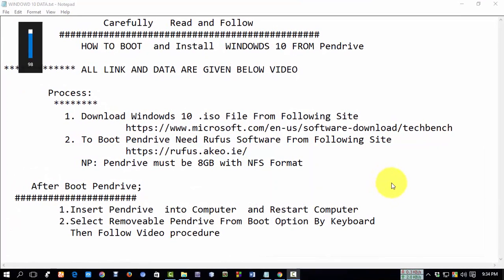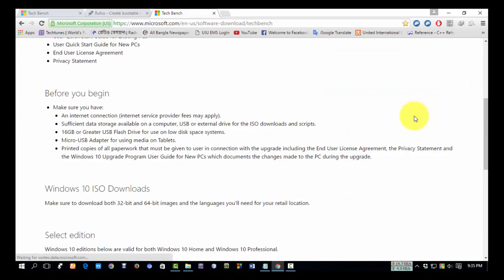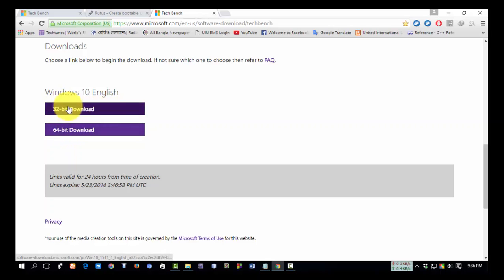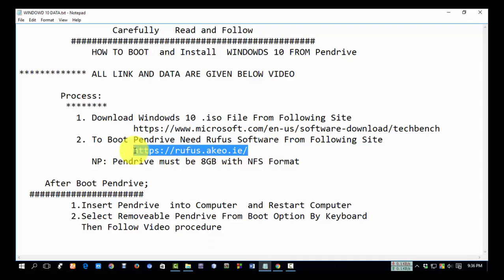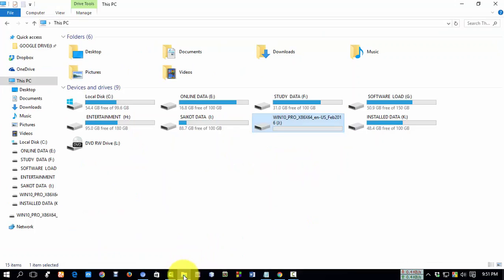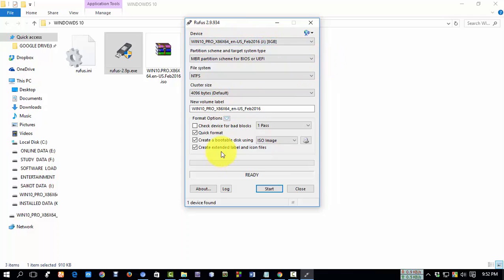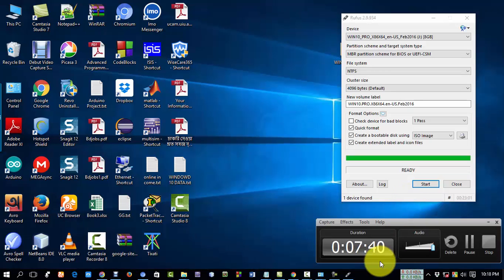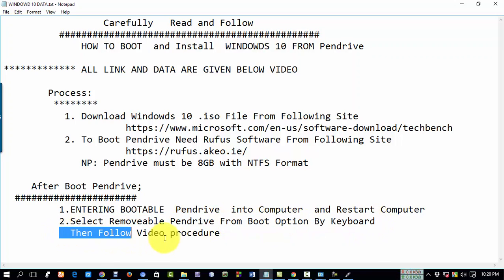HOW TO BOOT PENDRIVE FOR WINDOWDS 10 ( EASY AND QUICK)